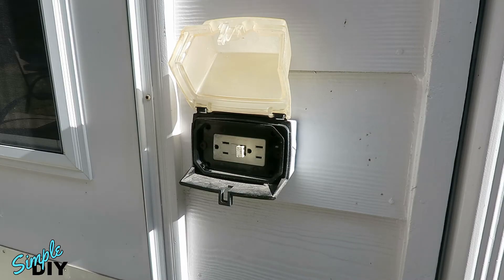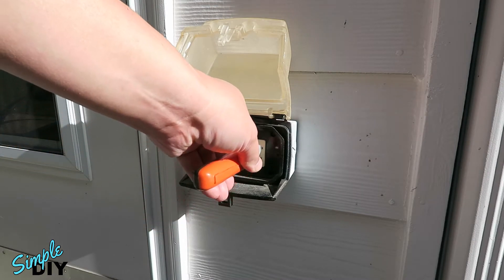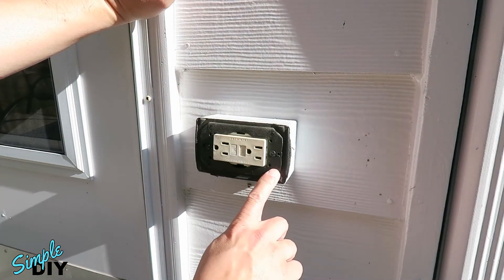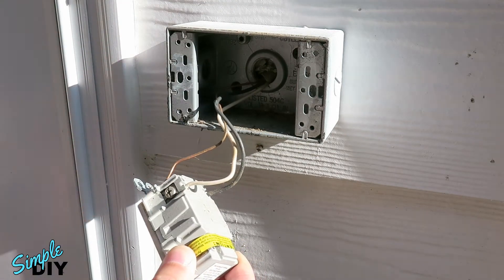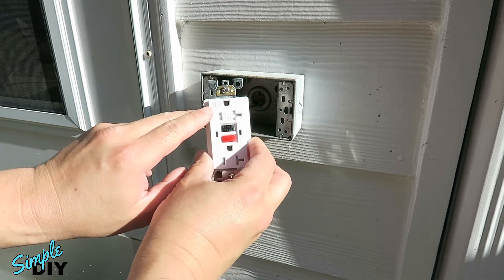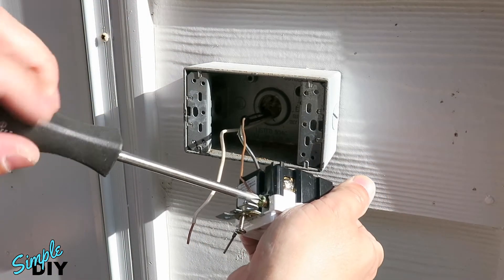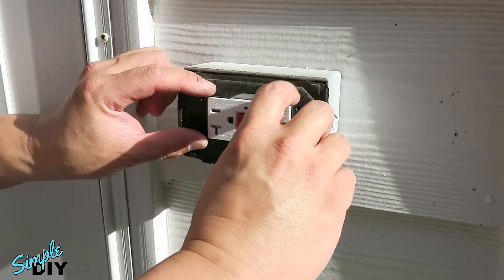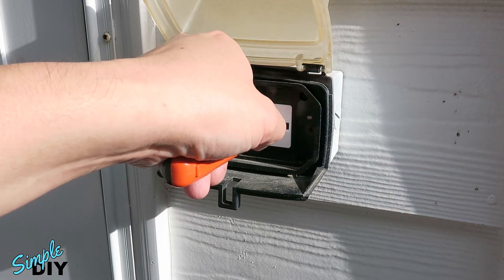How To Replace Outside GFCI AC Outlet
GFCI Outlet 20 Amp

TOOLS:
Milwaukee M12 12V Cordless Drill/Driver & Impact Driver

DeWalt 40-Pieces Screwdriver Impact Bit Set DWA2T40IR

TACKLIFE 26PCS Magnetic Screwdriver Set with Case

40 Piece Screwdriver Bit Set

In this video I will show you how to replace the outside GFCI outlet at your home. Make sure you turn off your breaker before this work to prevent electrical injury. Also the replacement outlet should be WR (weather resistant). See the video for full details.